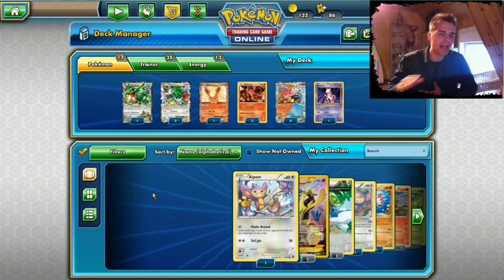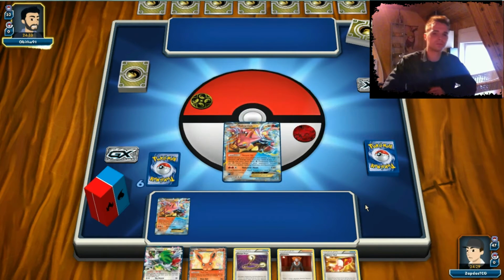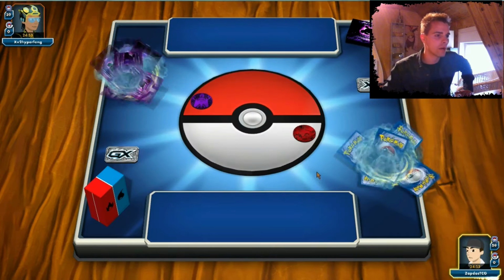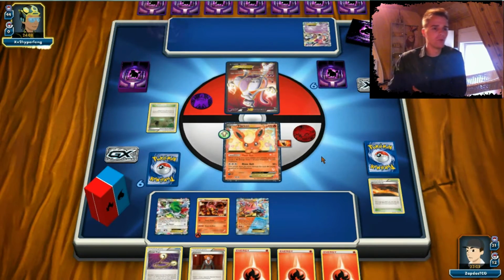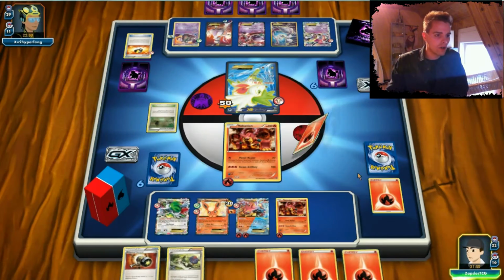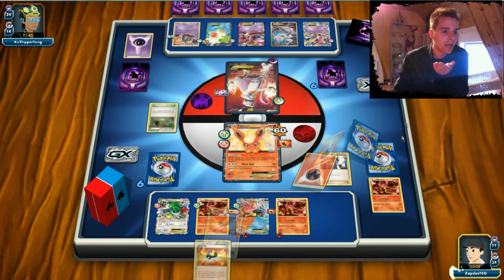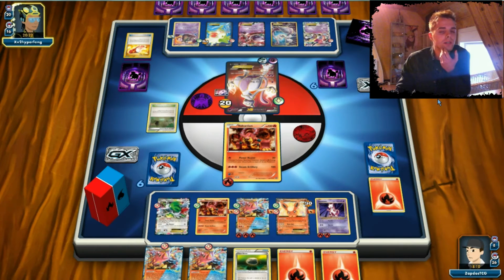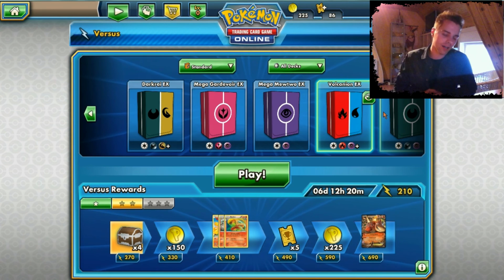Pokemon TCGO (Live FaceCam) - Volcanion EX Vs. Mega Mewtwo EX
Sup YouTube!
Welcome to another TCGO match!

Today we check out the fire deck Volcanion EX. It revolves around pure fire power with Flareon EX and Volcanion by our side. Today we face Mega Mewtwo EX so what will be do about that.

Who will come out on top? Find out now!

If you enjoyed the video definitely show your support by destroying the like button